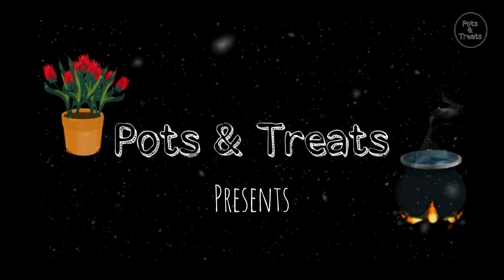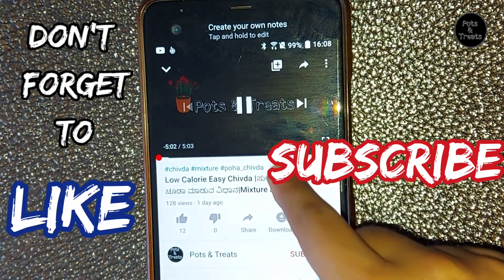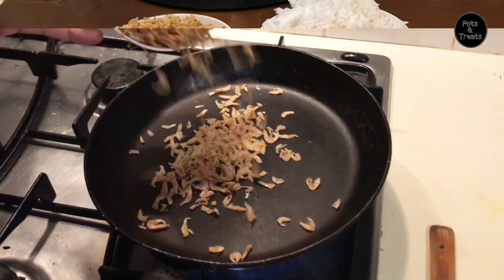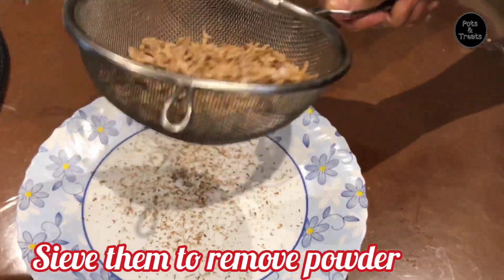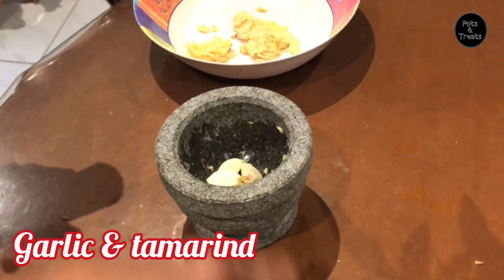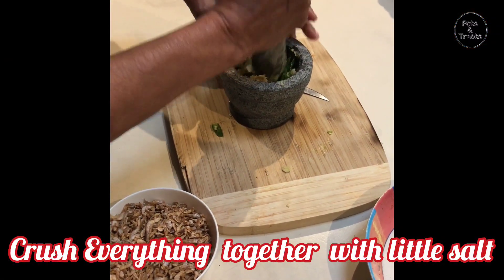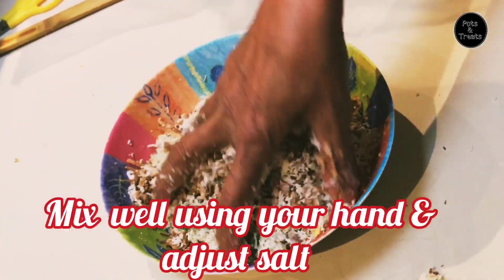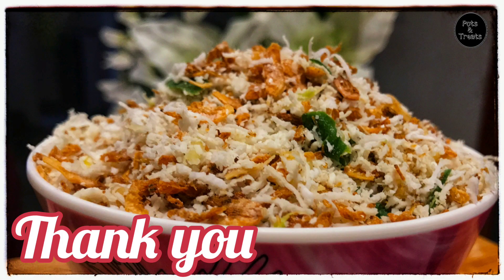Dry Shrimps Green Chutney(Mangalorean traditional) | Yetti Green Chutney | Dry Fish Chutney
Recipe Courtesy: Mrs. Hilda D'souza, Kinnigoli
Video Courtesy: Mrs. Salma D'souza,Kinnigoli/Australia

Ingredients:
Dry Shrimps 1 cup
Freshly grated coconut 1 cup
Ginger 1.5" piece
Garlic 5 cloves
Green chillies 6-7(according to  your spice level)
Tamarind  1 small ball
Salt 1/2 tsp (according  to taste)

Method:
1. Dry roast the shrimps for 5 minutes on a low flame and sieve  it to remove any powder.
2. Crush ginger, garlic, tamarind, green chillies and salt until it becomes paste.
3. Mix crushed masala, Roasted Shrimps  and coconut in a bowl using hand.
4. Adjust the salt if required.

NOTE:
1. Use Chillies according  to your spice level.
2. If you dont have pestle and mortar, you can also grind in a blender jar.